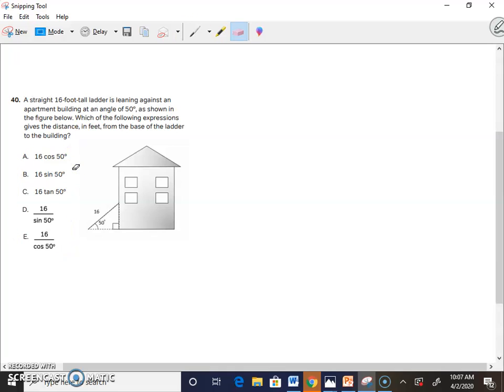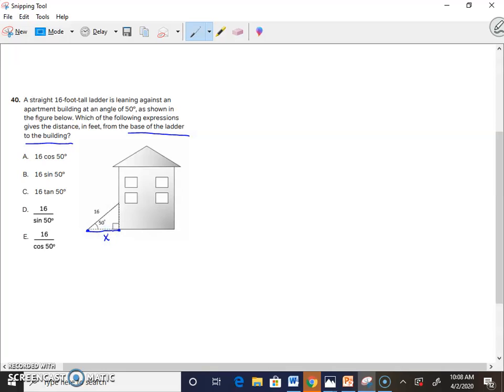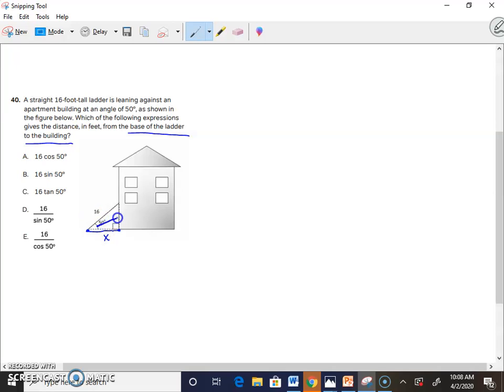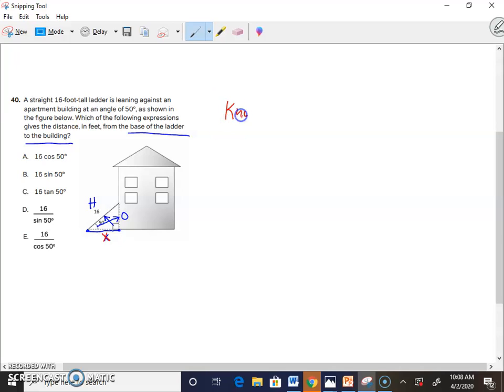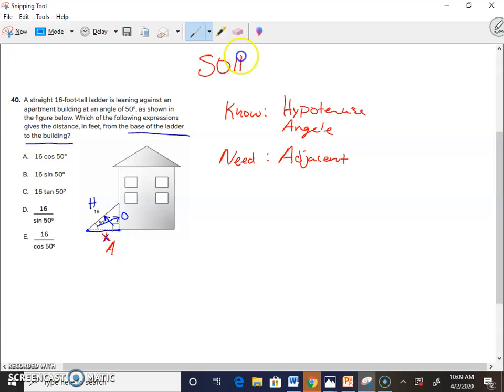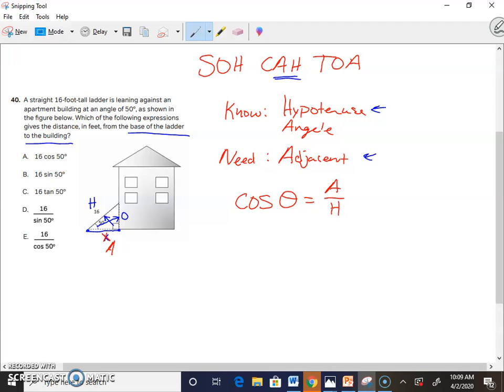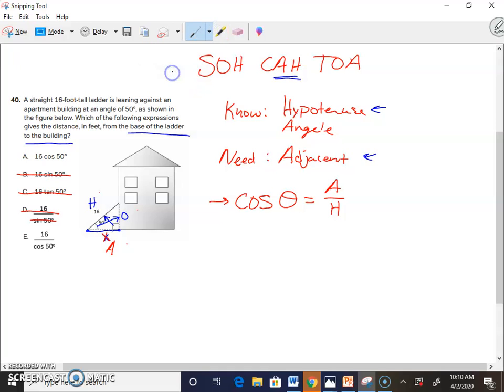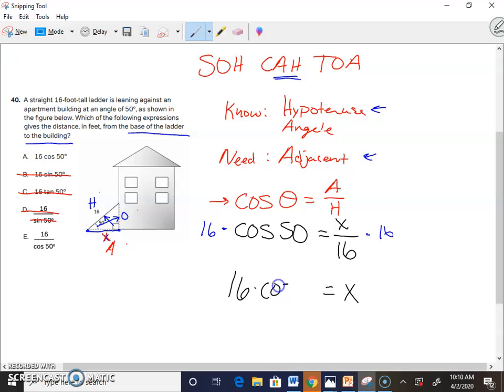Trig Quiz Help